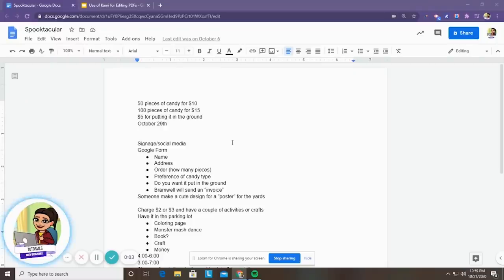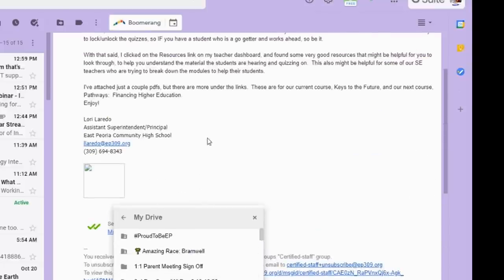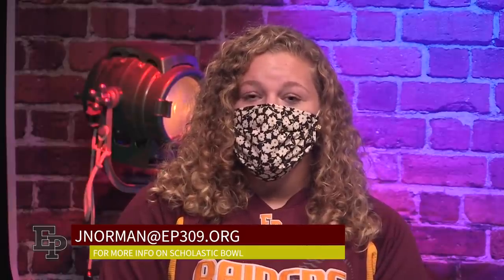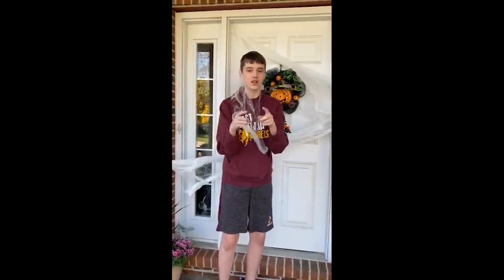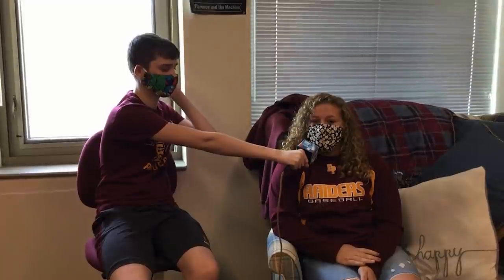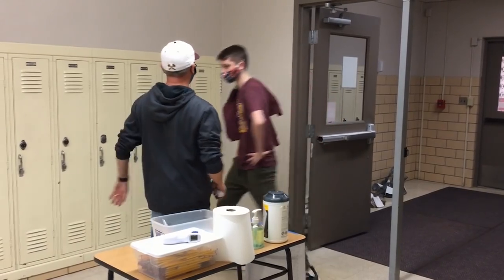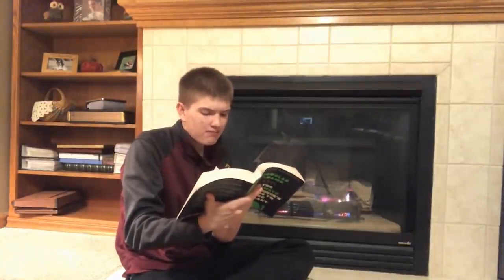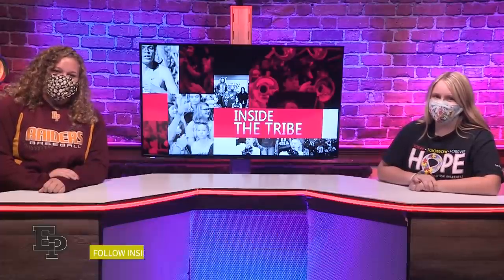Inside The Tribe | 10/26/20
Inside The Tribe is a weekly update produced by students at East Peoria Community High School in East Peoria, Illinois. Studio and production assistance is provided by East Side Community Media.